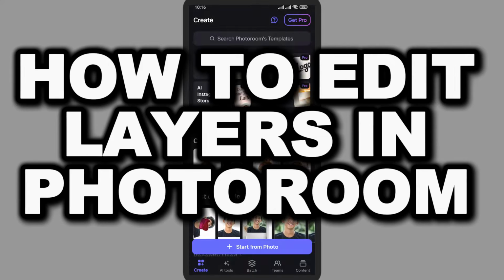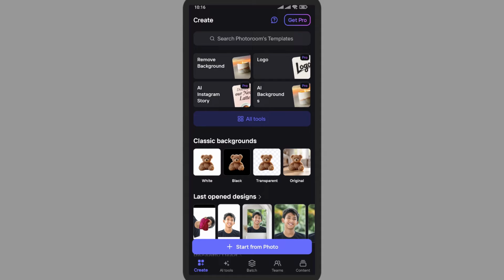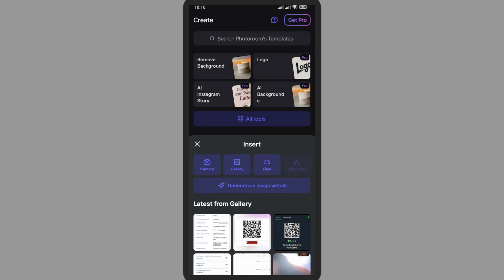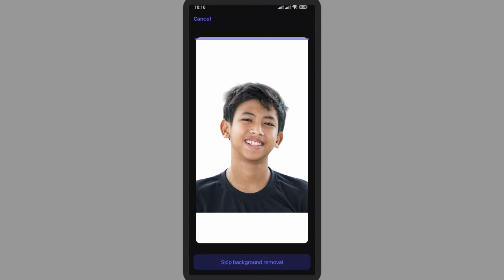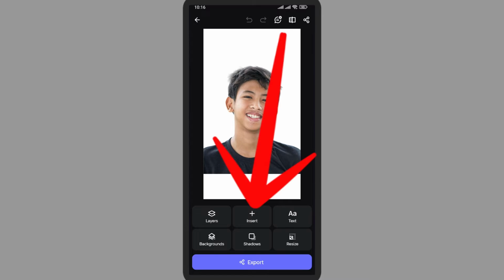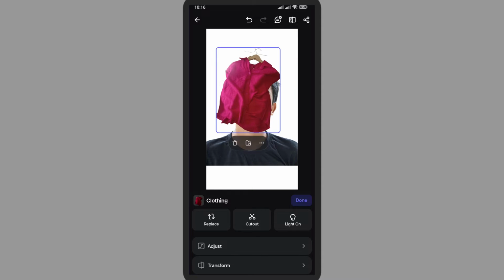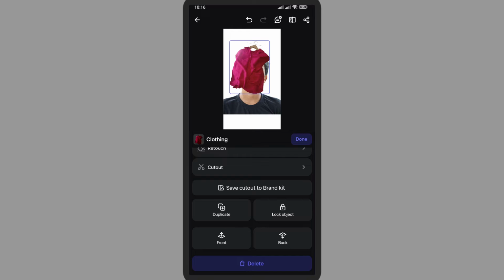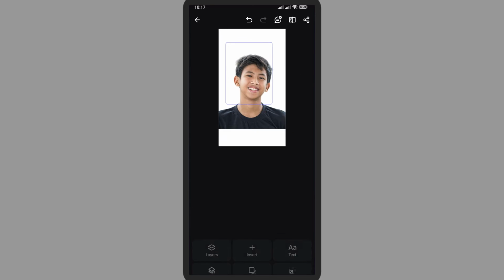How to Edit Layers in Photoroom 2025?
Want to take full control of your designs? In this step-by-step tutorial, I’ll show you how to edit layers in Photoroom — a powerful feature that lets you move, arrange, and manage every element of your project with precision.

Layers in Photoroom allow you to control objects, text, backgrounds, effects, and more — giving you creative freedom and flexibility. Whether you're creating product photos, social media graphics, or branding materials, mastering layers helps you design like a pro right from your phone.

🎯 Perfect for beginners and advanced users looking to create polished, professional designs!